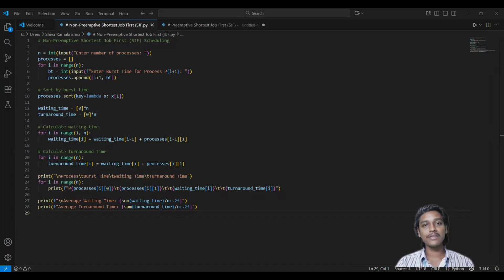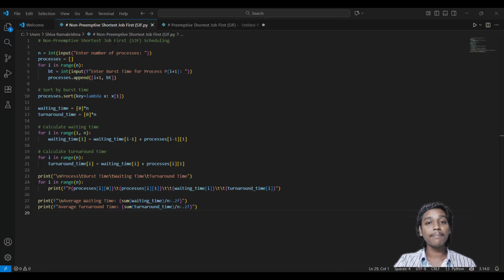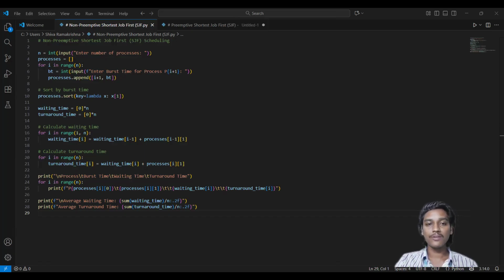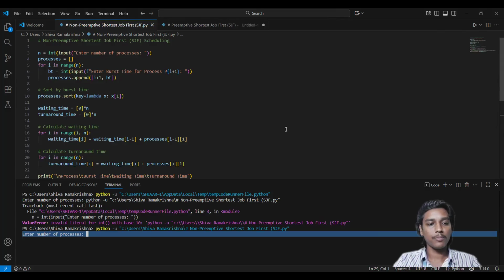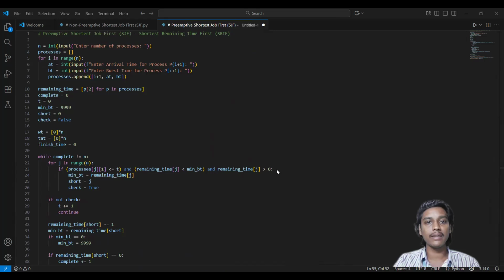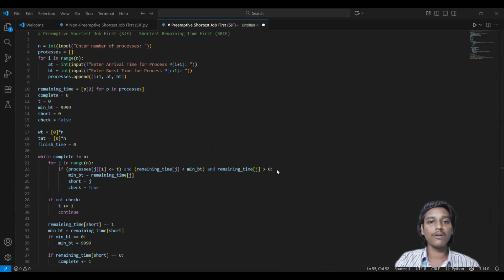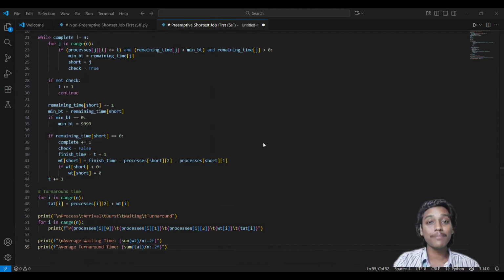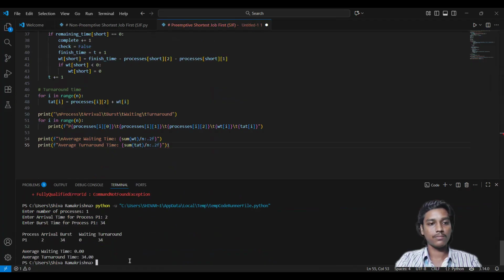"Shortest Remaining Time First (SRTF) CPU Scheduling in Python | Preemptive SJF Explained 🚀"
In this video, we’ll understand and implement Preemptive Shortest Job First (SJF), also known as Shortest Remaining Time First (SRTF), using Python. 💻
We’ll go through the complete explanation of the code line-by-line, calculate waiting time and turnaround time, and see how the CPU switches between processes dynamically based on the shortest remaining burst time.
Perfect for students learning Operating Systems, CPU Scheduling Algorithms, or preparing for university lab exams.

🎯 Topics Covered:

Preemptive SJF (SRTF) Concept

Process Arrival & Burst Time Input

Waiting Time and Turnaround Time Calculation

Average Waiting & Turnaround Time